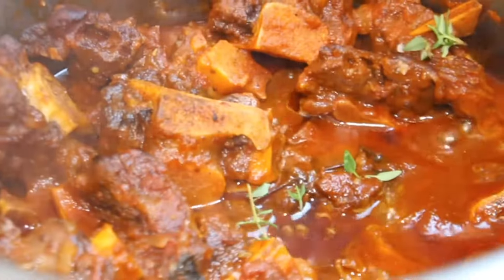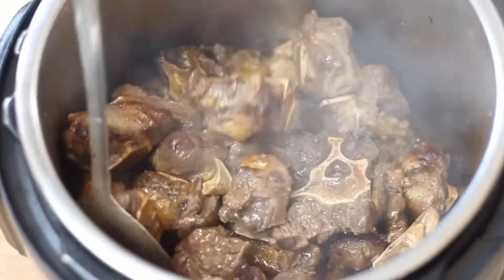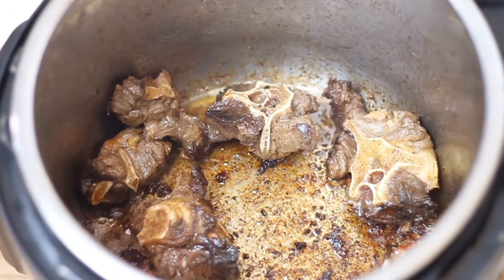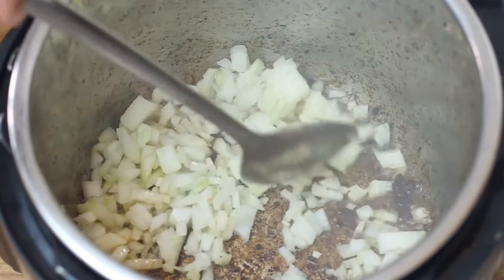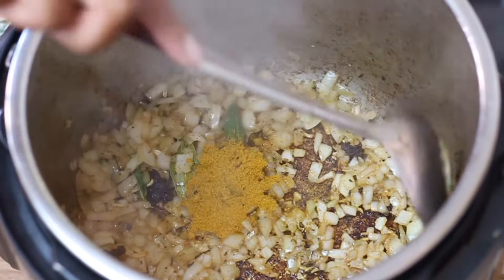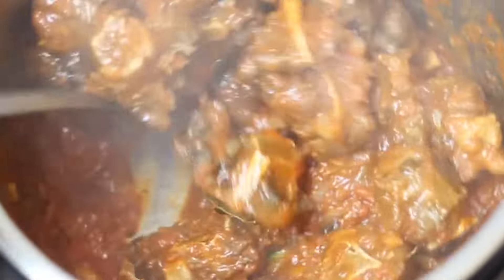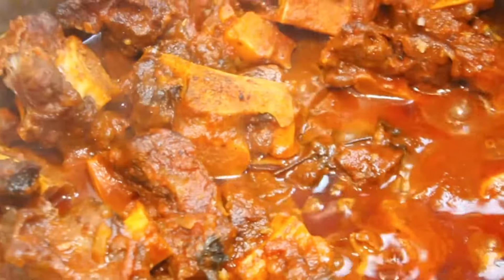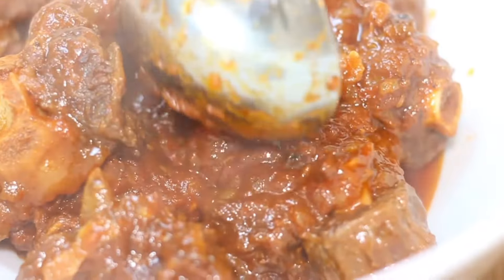How to make Mouthwatering Oxtail Stew | Pressure Cooker Instant Pot Edition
Oxtail Stew Pressure Cooker Recipe Ingredients;

1kg fresh Oxtail Meat
1 tsp salt
3-5 tbsp cooking oil
1 large onion
3 small bay leaves
1 tsp cumin seeds
1 tsp medium curry powder
1 cup chopped tomatoes
1 cup beef broth or 1 cup hot water

Follow video for step by step recipe process